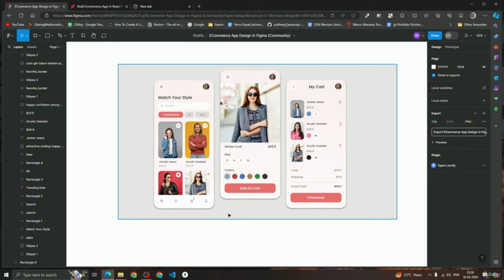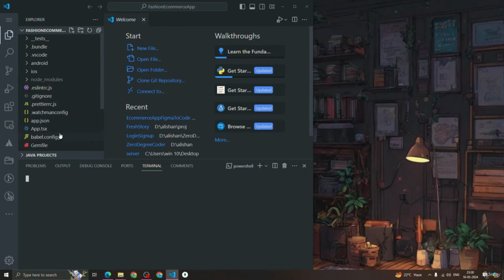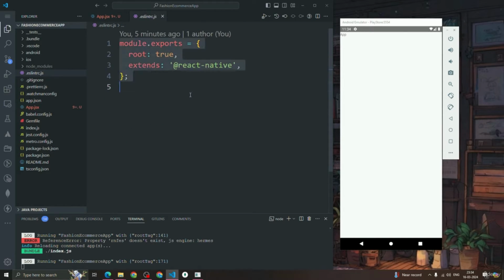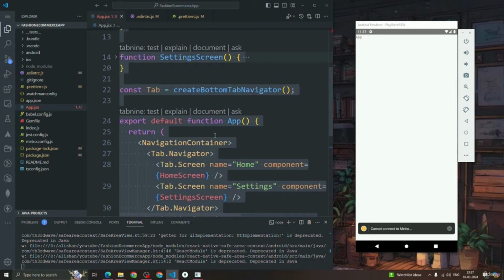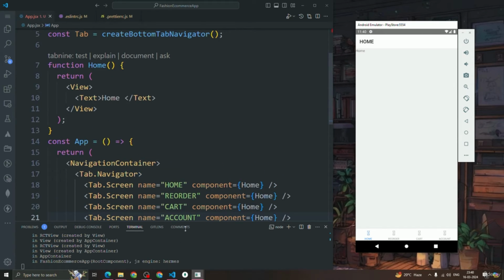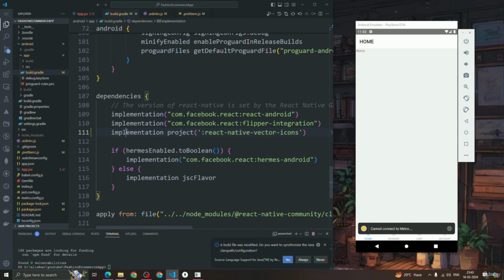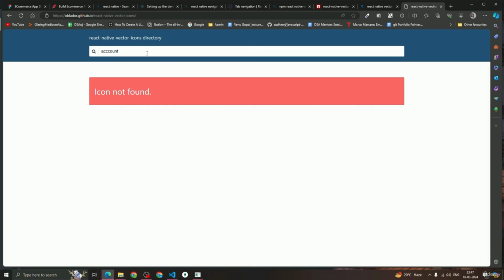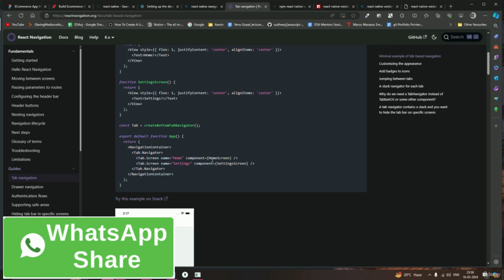Project Setup Bottom Tab Navigation React Native Vector Icons | Ecommerce App Using React Native #2